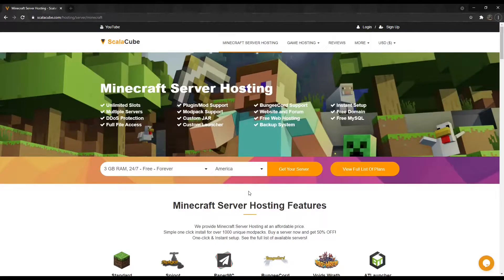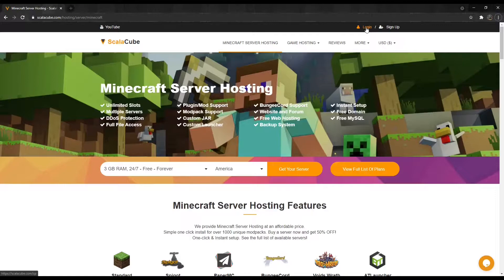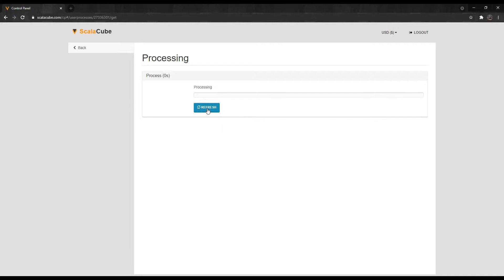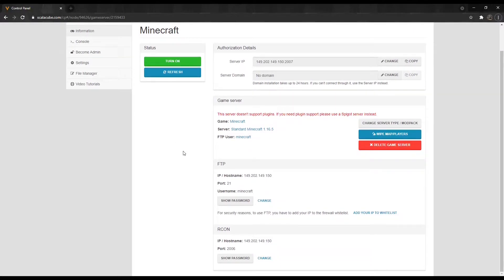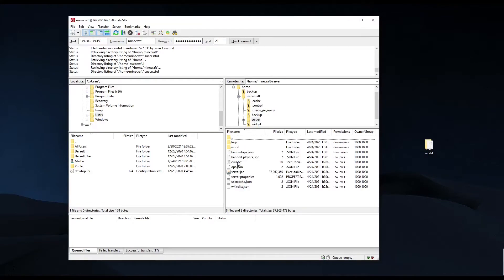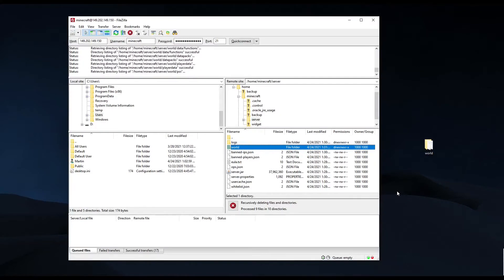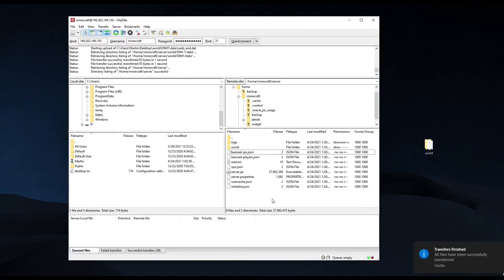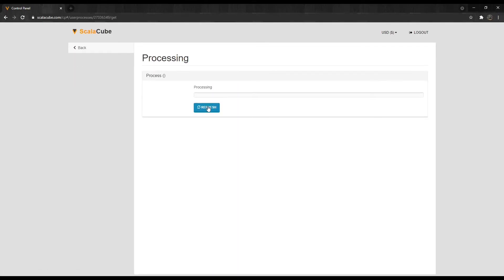How To Upload And Download Your Minecraft World - Scalacube